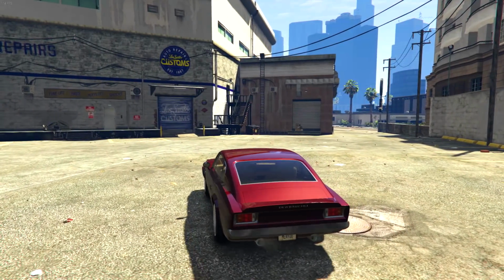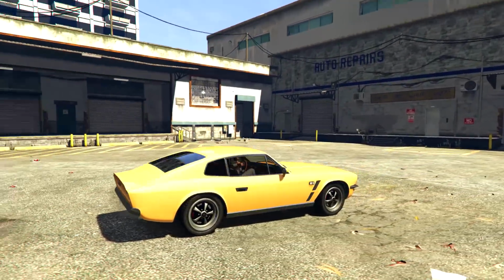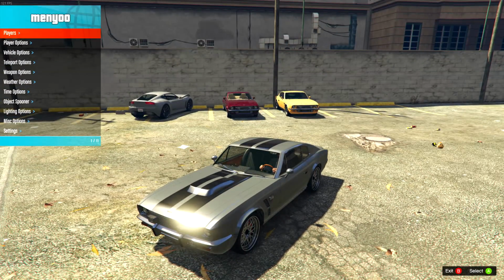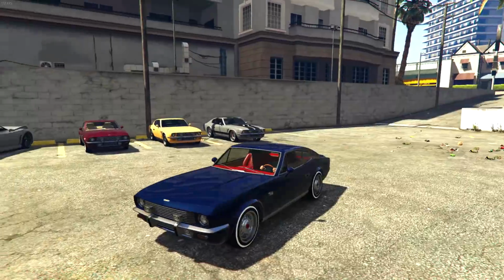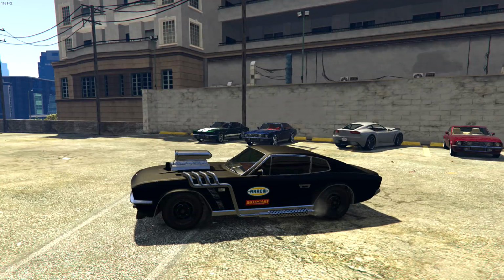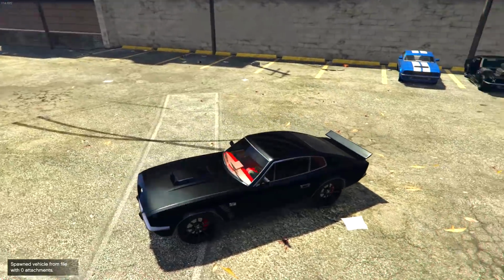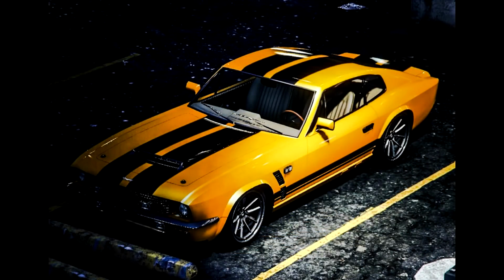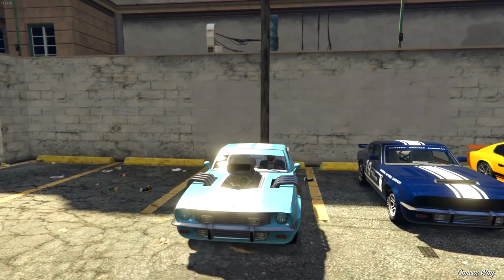10+ Awesome Paint Jobs for the NEW Rapid GT Classic in GTA Online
10+ Awesome Paint Jobs for the NEW Rapid GT Classic in GTA Online

Paint Jobs In Order:

By the_potato
Cabernet Red with Bison Brown pearl
Light Brown Interior

By the_potato
(222, 158, 95) HEX
Navy Blue Interior
Pic by NateAssassin

Eleanor
Either Metal or Silver color
Black Classic Strip Livery
American Hood
Sport Dash VIP Rims

(0,10,30) HEX
Grace Red Interior
Benny Rims
Pics By TG Stig

Tokyo drift by MichaelCao1007
classic white stripe
dark green with racing green perleasent
Lozspeed Baller SUV Rims

Paint Job by JoonasPRKL
Matte Black Everything
Black Offroad Rims
Old School Racer Livery

Paint Job By TG Stig
Racing Blue w/ Blue Pearl
White Stripes Livery
Mercie Rims

Pitch Black
(0, 0, 0) HEX: #000000
Red Interior
Black Rims
Pic by the_potato

Bright Orange No Pearl
Black Stripes Livery
Rolled Steel Interior
Pic by AlphaSierra111996

Paint Job & Pic by JoonasPRKL
Dark Blue No Pearl
White Race Livery
White Offroad Rims

Paint Job & Pic By The-Ghost
Surf Blue or (70, 130, 60) HEX
White Stripe Livery
White Muscle Rims